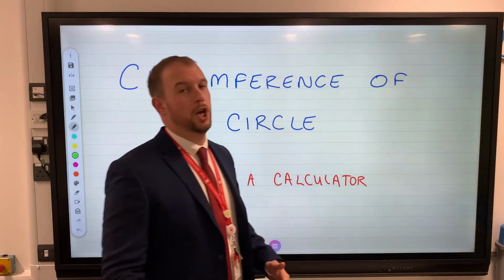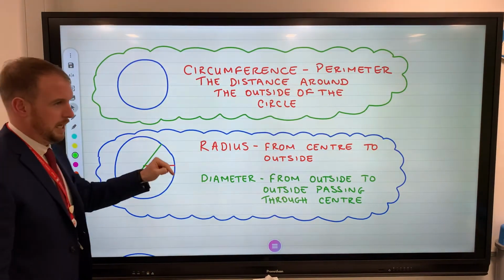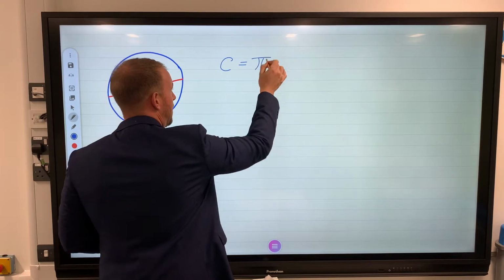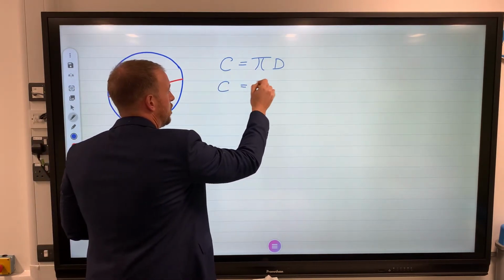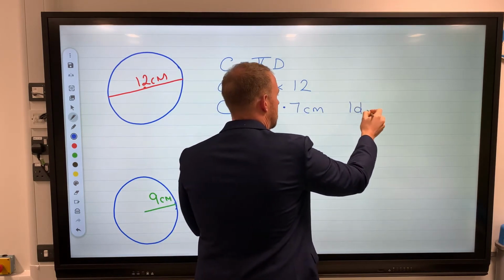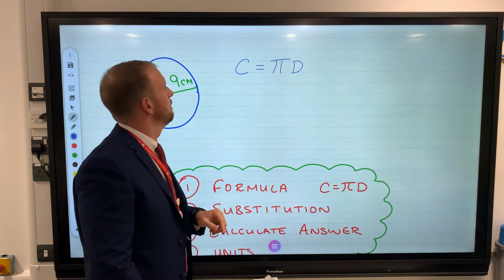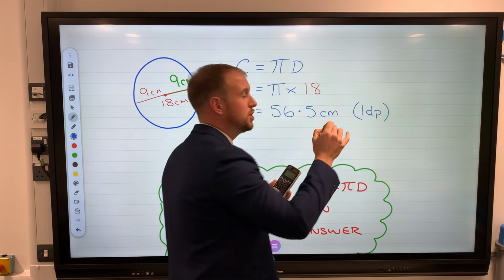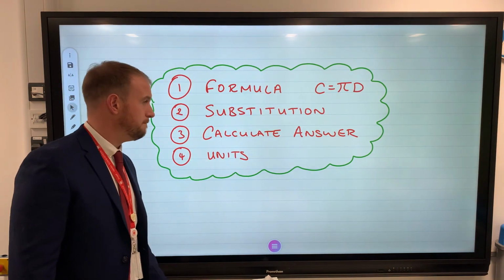GCSE Maths - Circumference of a Circle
Circumference = Pi x Diameter

1) Formula
2) Substitution
3) Calculate Answer
4) Units